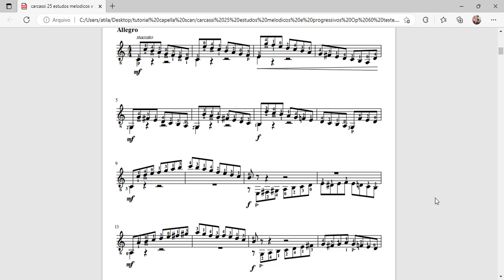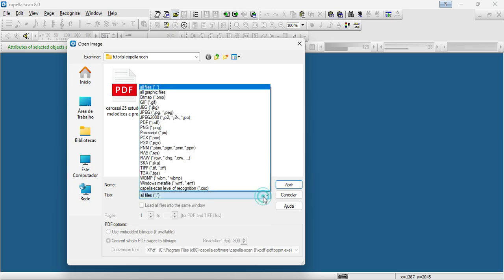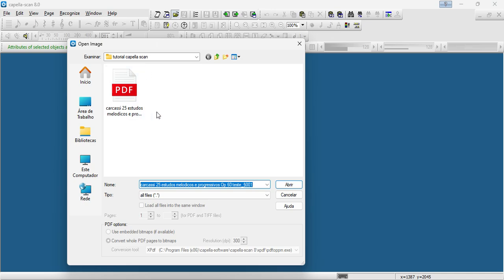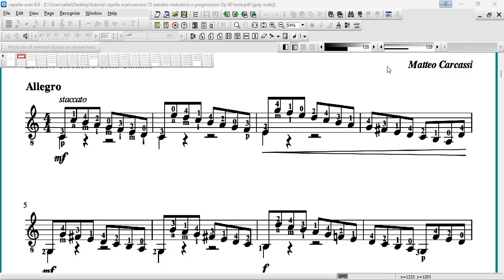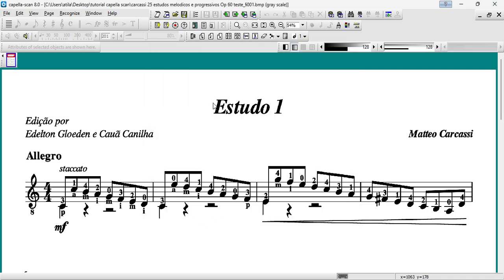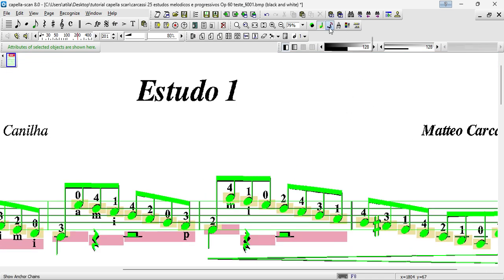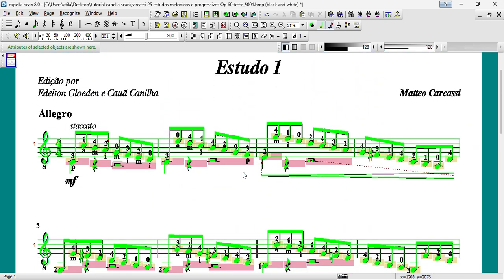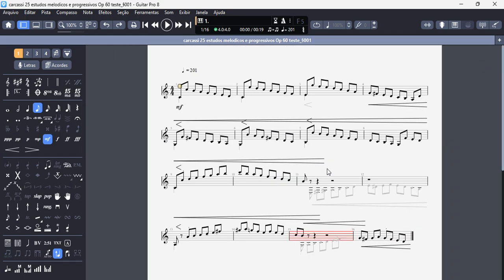How to convert PDF to MusicXML or MIDI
In today's video, I'll teach you how to convert an image of sheet music that may be in different formats into a MusicXML or MIDI file.
This process can be very useful for those who wish to transfer (copy) sheet music to a music notation editor, such as Sibelius, Guitar Pro, Finale, MuseScore, Dorico, among others.
If you enjoyed the video's topic, please kindly leave your feedback by liking, commenting, sharing, and subscribing to the channel, as this is the only way to signal to the algorithm and also to me that this content is good, useful, and relevant.
To perform this task, we will need a specialized optical character recognition software for sheet music. There are several on the market, such as Capella Scan, SmartScore, PhotoScore, and SharpEye. I chose to use Capella Scan for 3 reasons: 1. it has a simple layout, 2. it is easy to operate, and 3. it supports a wide variety of image formats.
Here is a list of formats supported by Capella Scan 8: .bmp, .gif, .jbg, .jpg, .jpeg, JPEG2000 (.jp2, .j2k, .jpc), .pdf, .png, .ps, .pcx, .pgx, .pbm, .pgm, .pnm, .ppm, .ras, .raw, .dng, .crw, .ska, .tif, .tiff, .tga, .wbmp, .wmf, and .emf.
Without further ado, let's start the procedure: